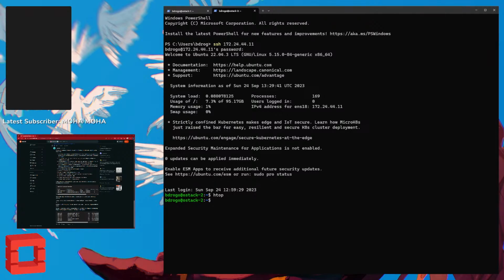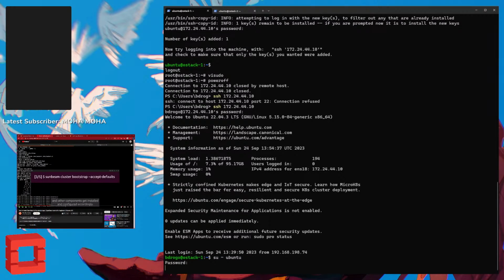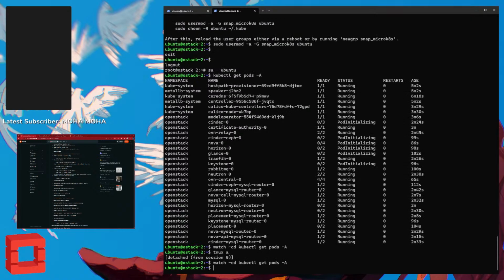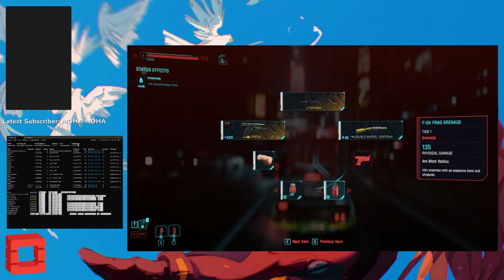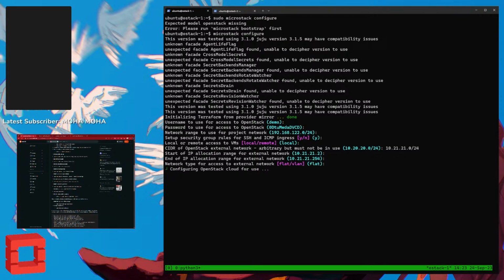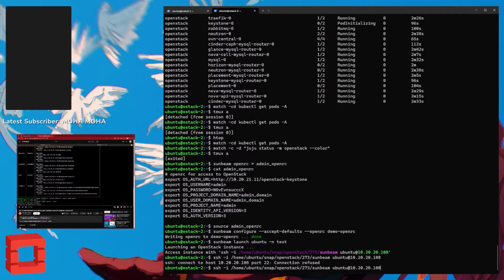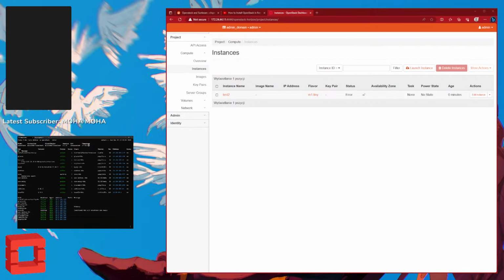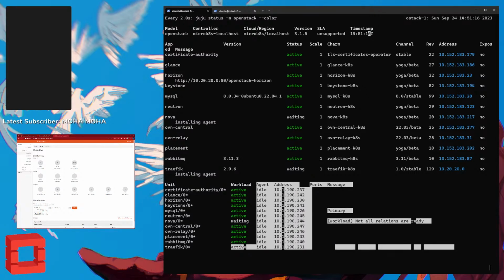OpenStack - Canonical tutorial with Sunbeam - part 4 FINALE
This time, it's a FINALE! We finally got it working... kinda...